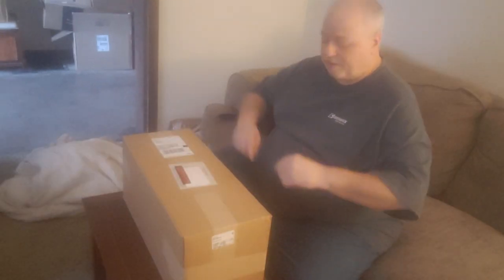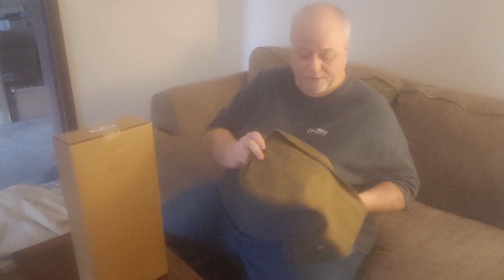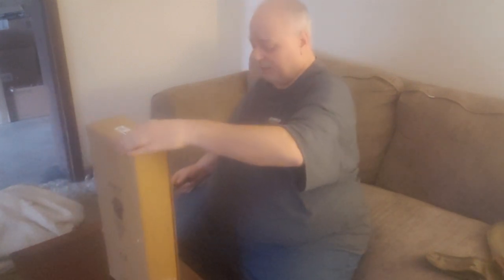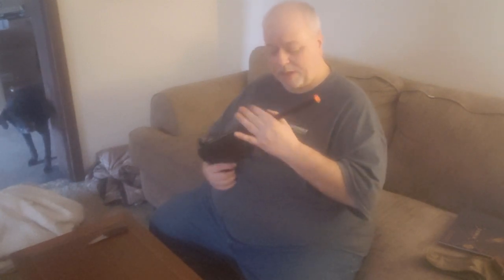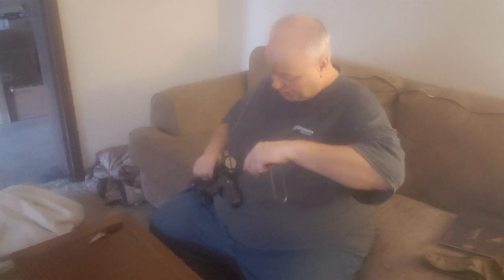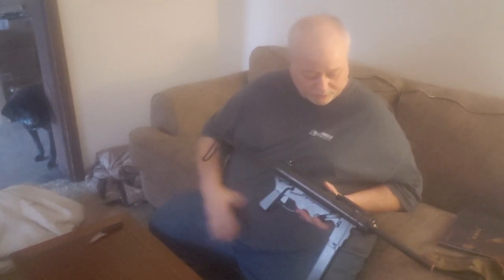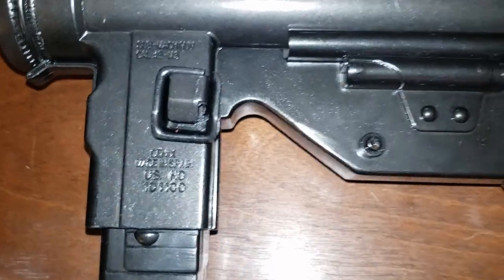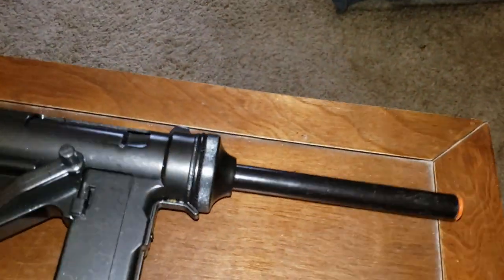A new old M3 grease gun...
Sarco Inc.
50 Hilton St.

M3 Grease gun replica - REP44